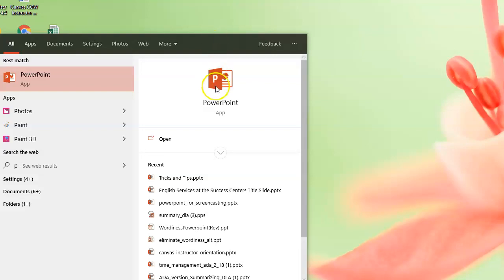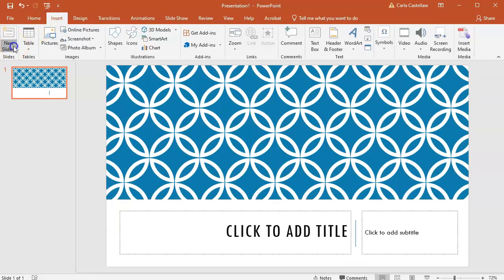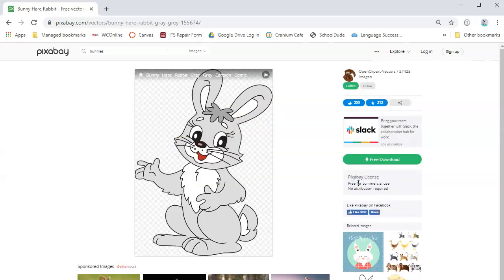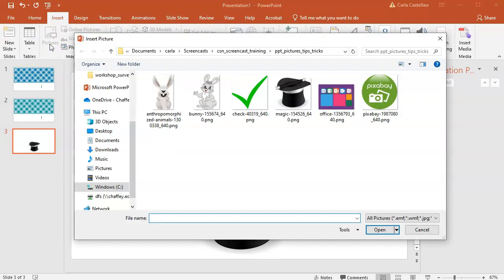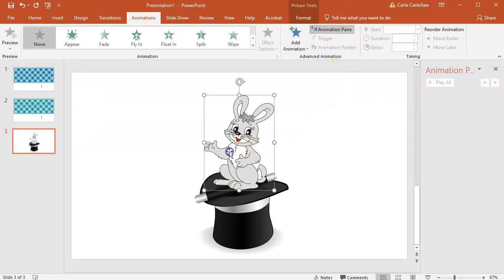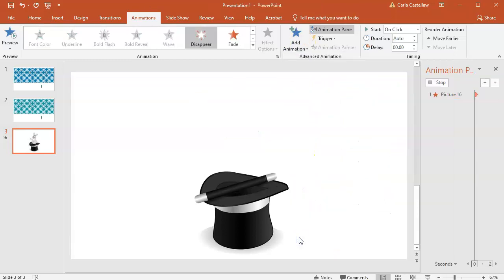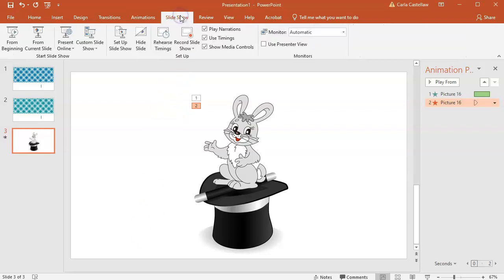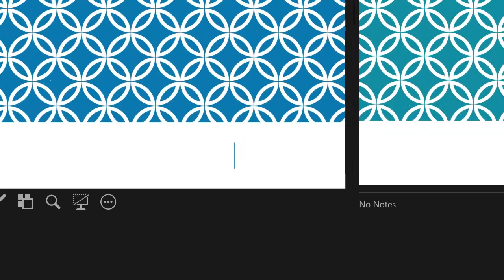Using PowerPoint for Animated Screencasts